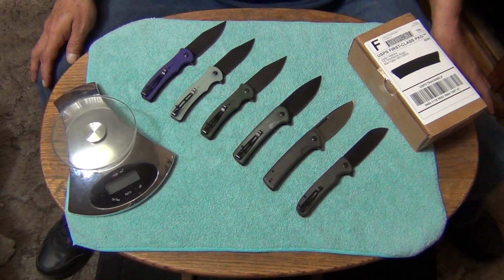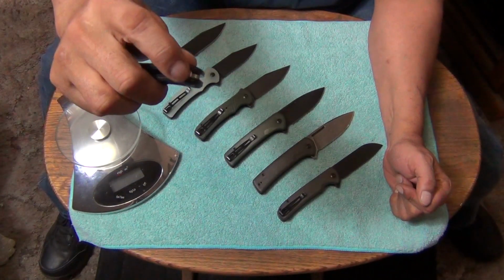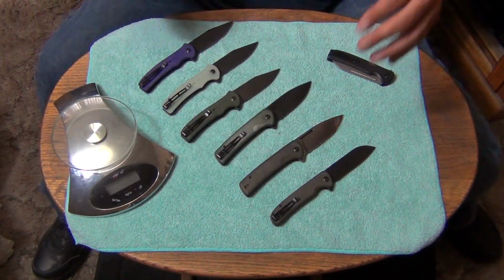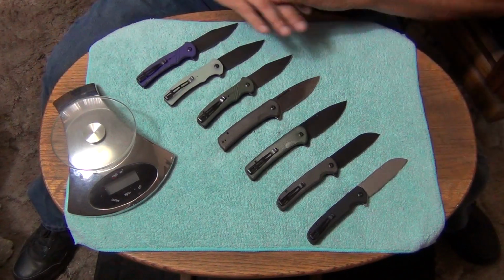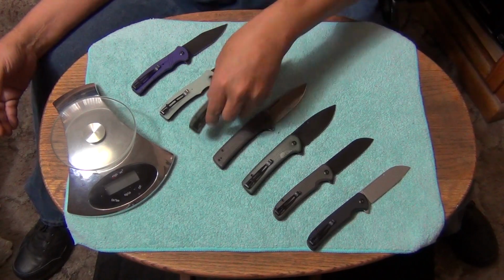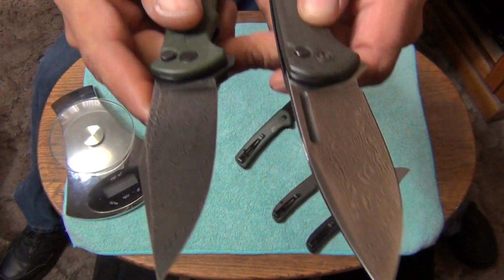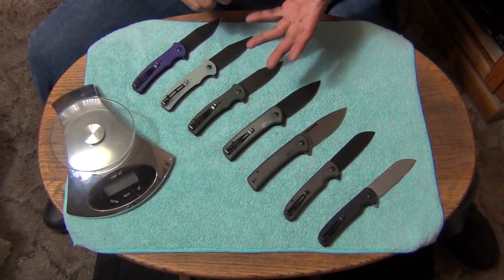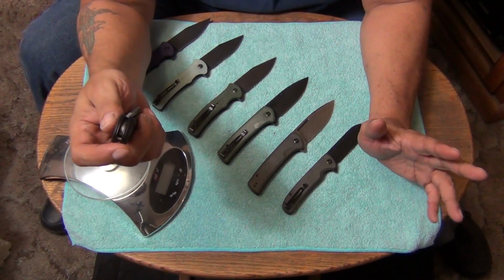Stiletto's New 2022 CIVIVI Chevalier C20022-1 Black G-10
Another great one from CIVIVI!  Check it out...  Peace, Stiletto :-)